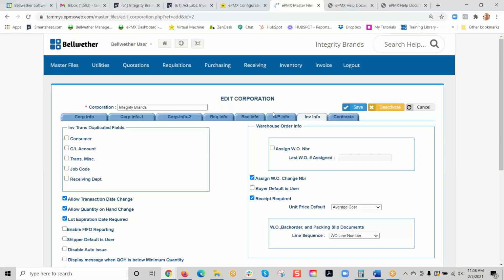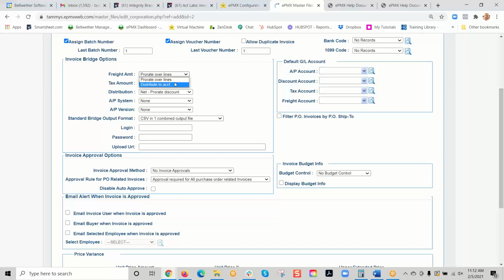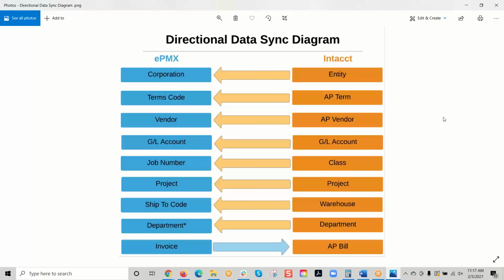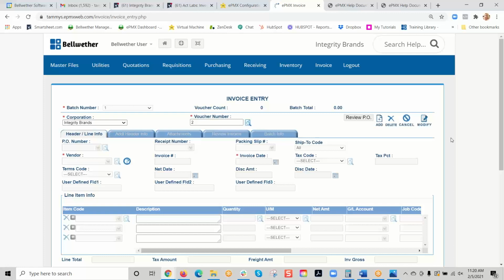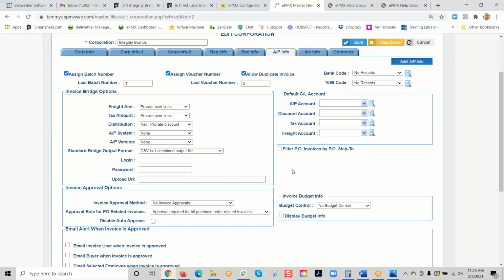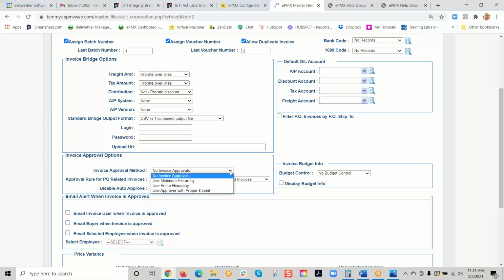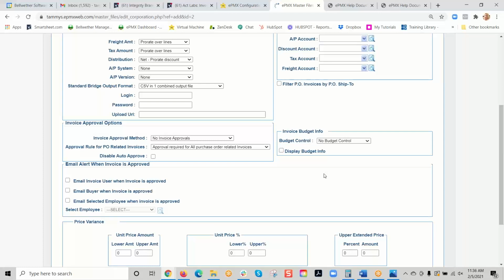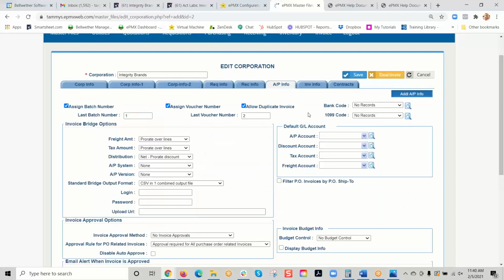Module 1: AP Info Tab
In this video we will review the AP Info Tab in the Corporation Record